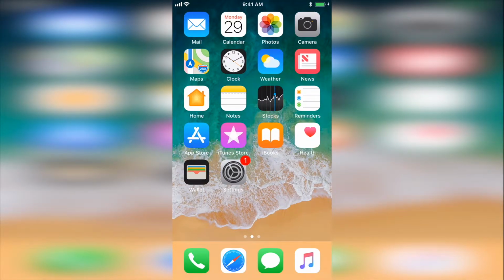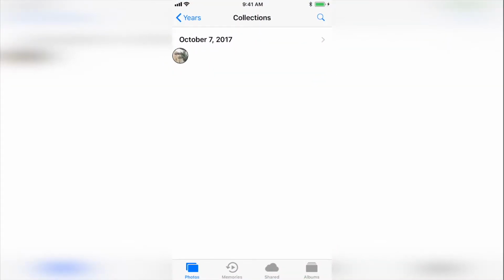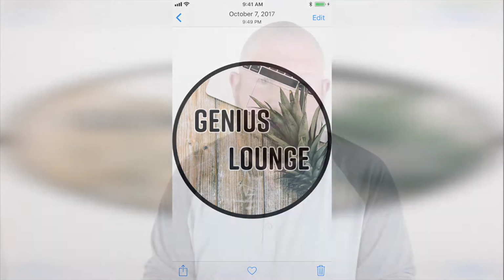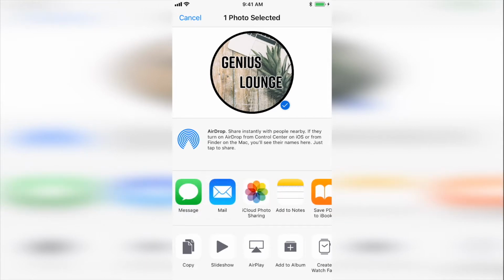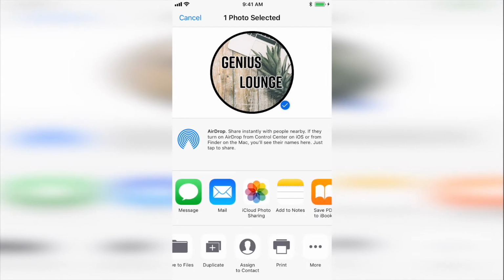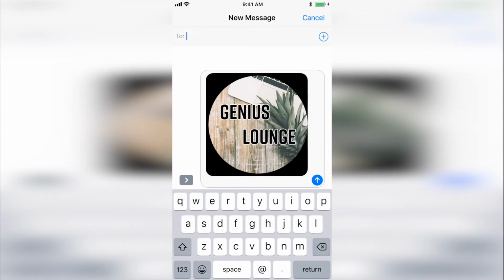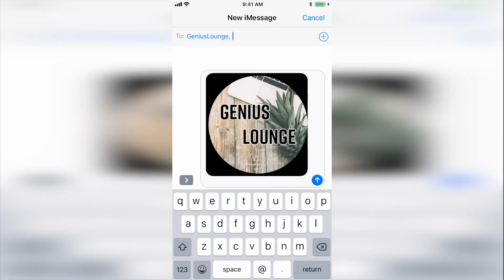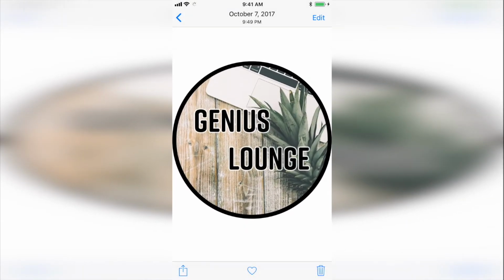How to share from Apple devices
Let's learn something together.

Learn how to share on your iPhone.
Matt shows you how to share photos using iMessage.